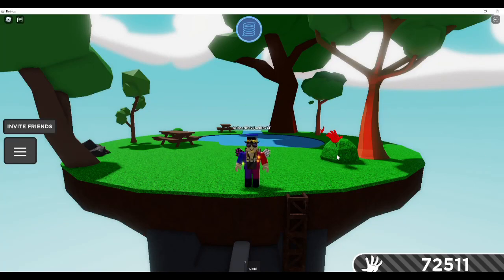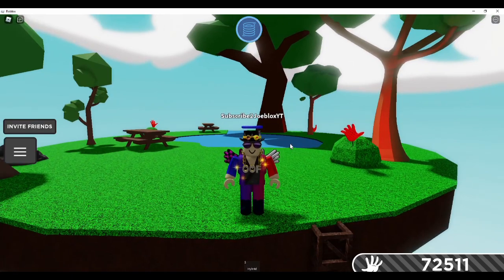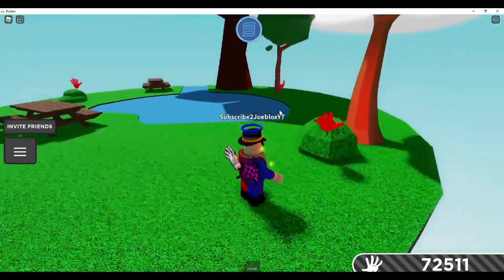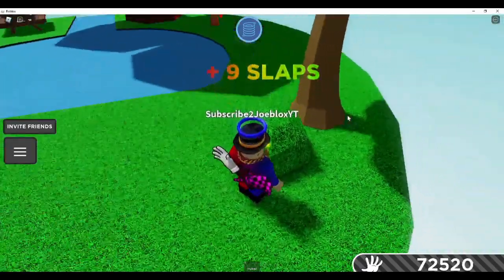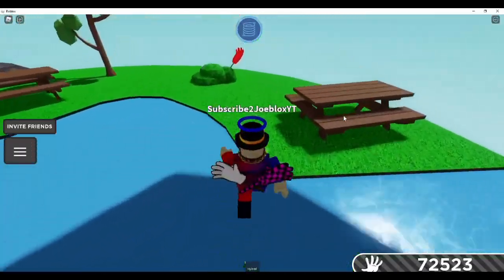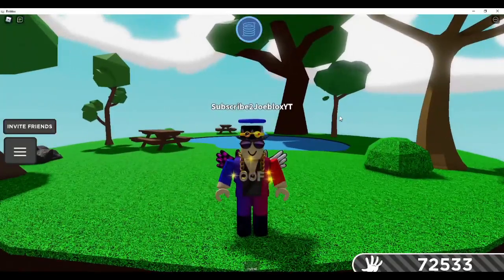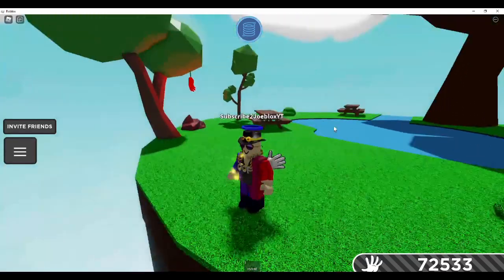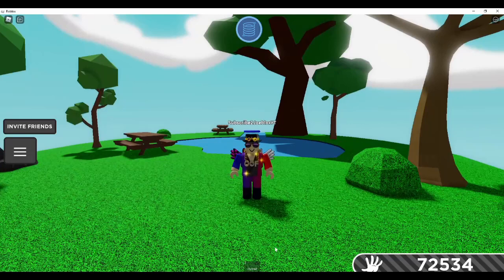How To Get Slapples and Golden Slapples In Roblox Slap Battles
Other Socials